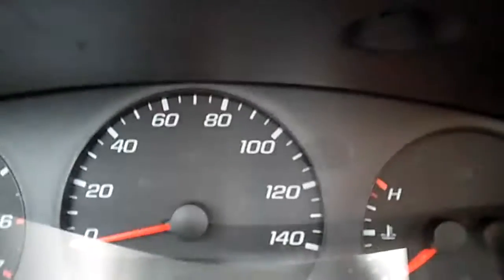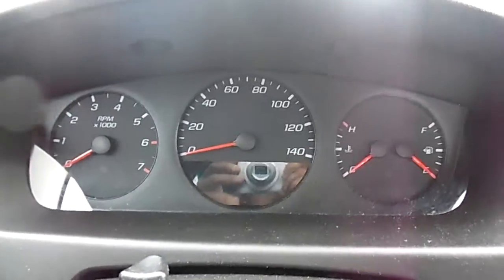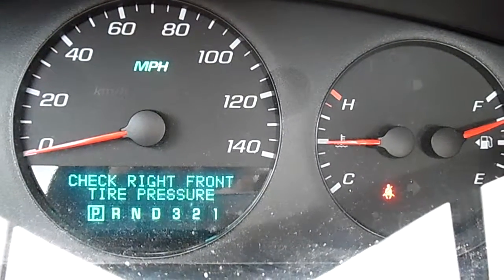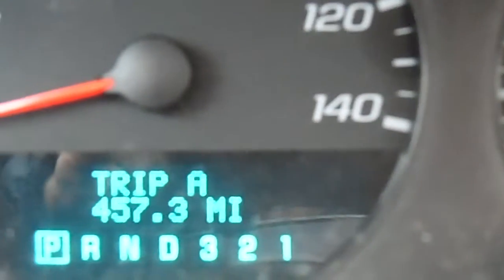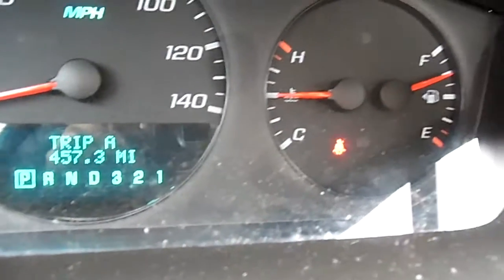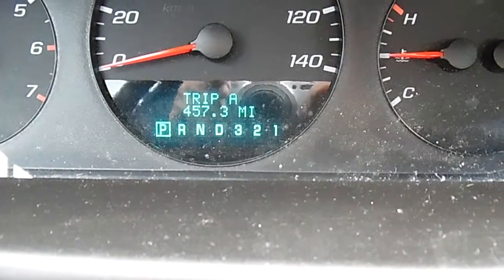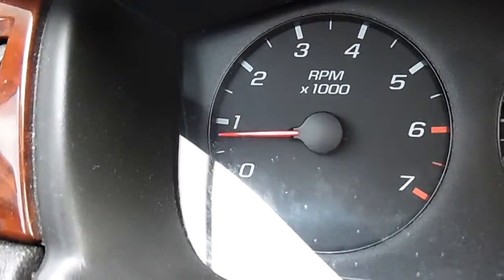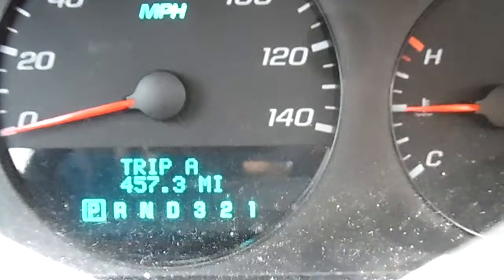GT2006PontiacG6-LS2007 Chevy Impala No Check Engine light code(2)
Checking Dashboard of GT2006PontiacGsix & LS2007 Chevy impala Both recently had Check Engine Light Code Reset & Once Both Vehicles Check Engine light code were Reset They Both Passed The Ohio EPA Echeck inspection September 13-&-14-2017 Just Because They Are Different GM Vehicles & Both Had Check Engine light code reset Doesn't Mean anything major was Wrong with the Electronic Power Steering Assist Or Transmission Sensor or That I experienced any Loss Of Power In both  vehicles Nor was Either Car Performing Any Differently than they did When I Obtained Both Last Year As Is Used The GT2006PontiacG6 Has One Issue Of Moisture Getting into the Rear Trunk Of The Vehicle which isn't coming from the Sunroof or Trunk I Inspected the Trunk to see if the Rubber Seal was Gone The Trunk of the GT2006PontiacG6 Rubber Seal to the Trunk is There & in Tact Probable Cause Is That car Had been sitting for a Few Weeks at a Time Also Gas Cap Alerts me to Check Gas Cap Pressure Which Didn't cause The Check Engine light code or For The Vehicle to Not pass the Ohio EPA ECheck  What It Means Is Both vehicles have interment Problems That cab Cause a Check Engine light code to come on for apparently No obvious reasons In Other words If You're familiar with Older Make vehicles that don't have all These Sensors Old School Is Idiot Light would do the same Stupid Thing The Newer Vehicles do to Make Me the owner either Leary Paranoid skeptical a sarcastic cynical & a Extreme pessimist When I investigate Both Vehicles Talking to Owner who have similar problems issues or Malfunction or Repairs of Same Year & make Cars Recalled BY GM Which are the Real Stupid Freaking Idiots!!!